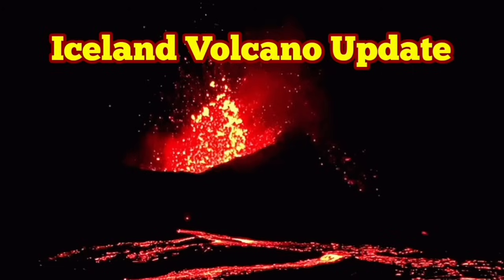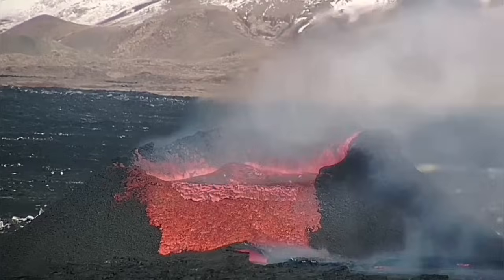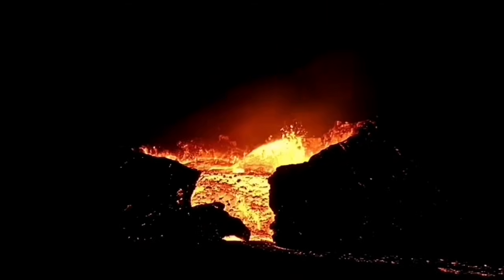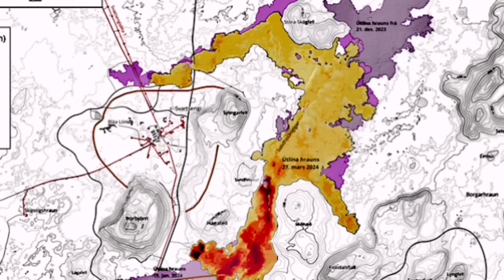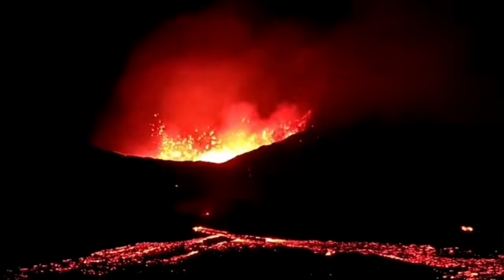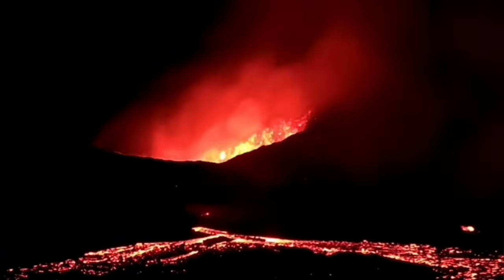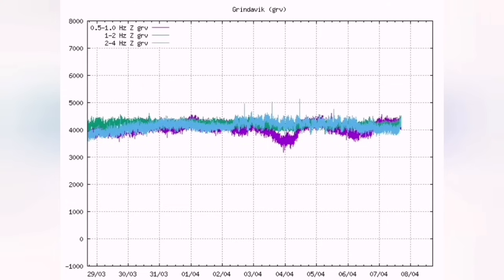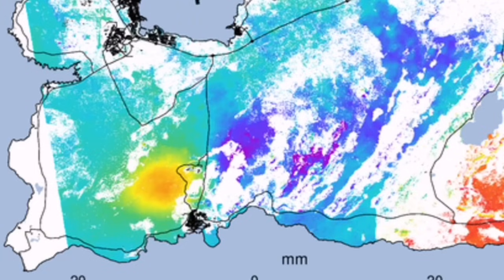Iceland Volcano Update: Harmonic Tremors Tell Story Of Lava Overflow And Crater Puncture Cracking